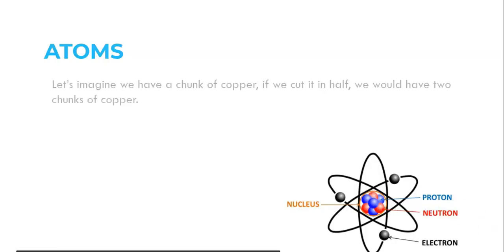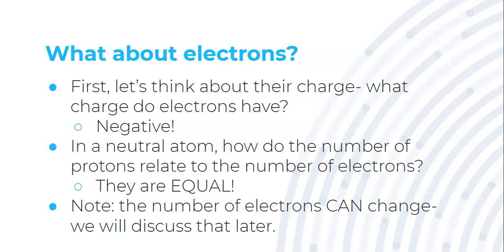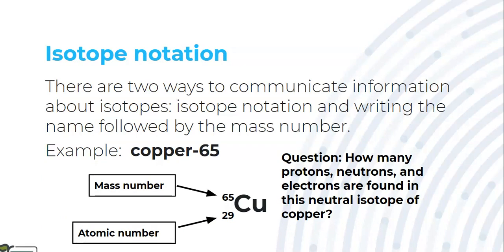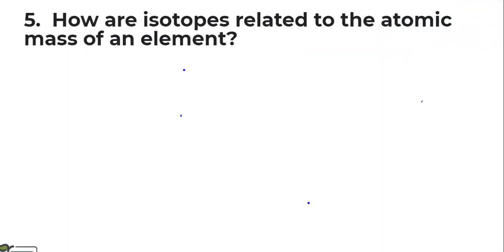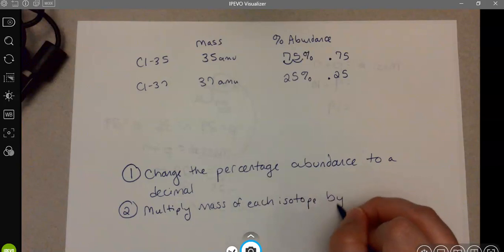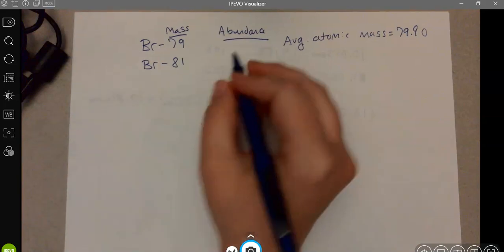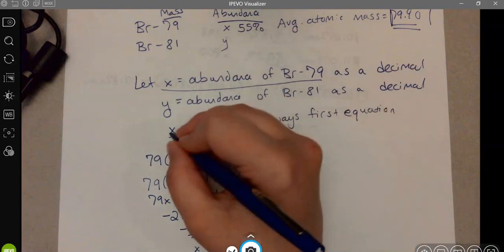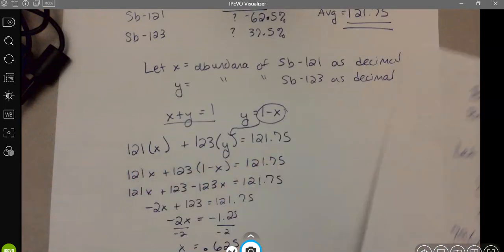Discussion 1-1 IB Chem 1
Atomic structure and average atomic mass